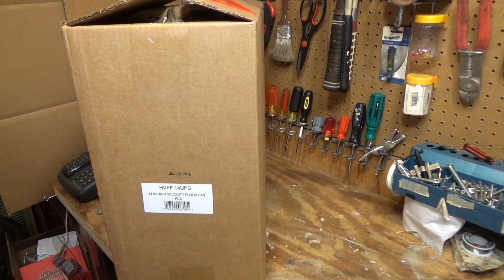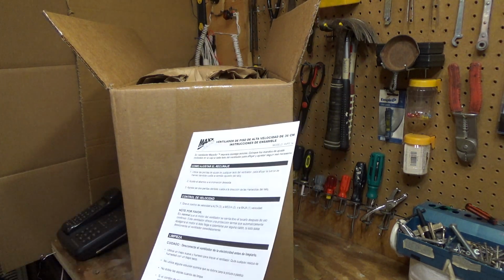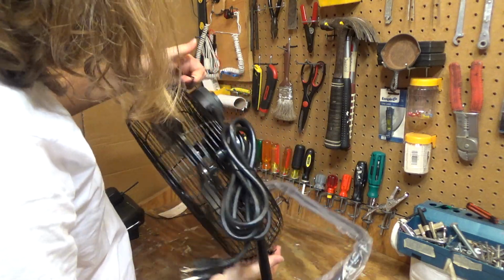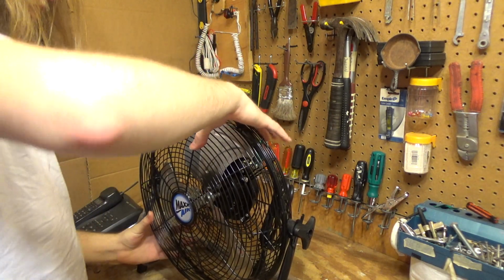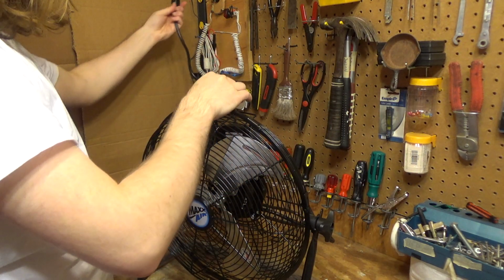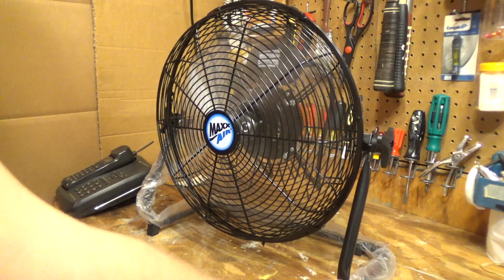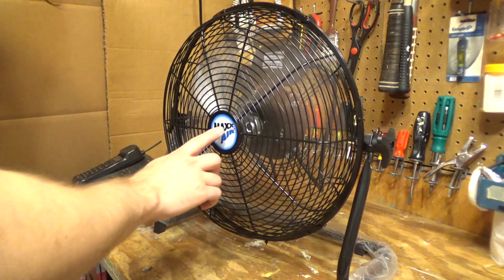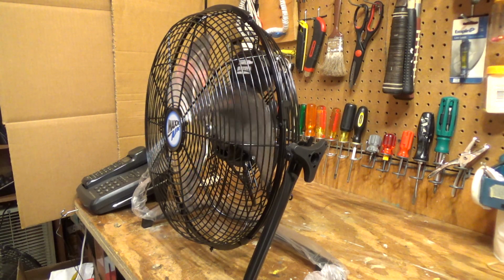MaxxAir 14" High Velocity Fan | Initial Checkout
The unboxing and initial checkout of a MaxxAir HVFF14UPS high velocity fan..